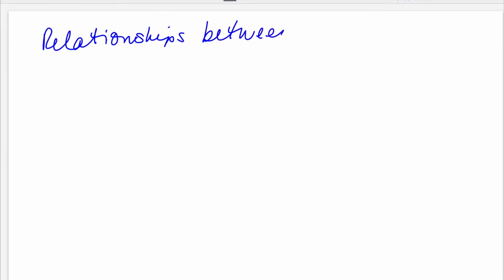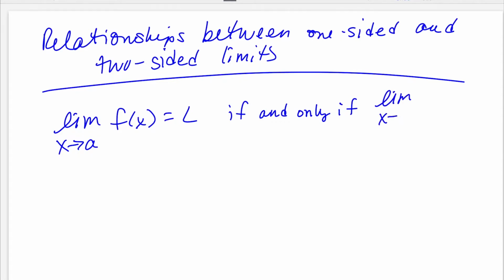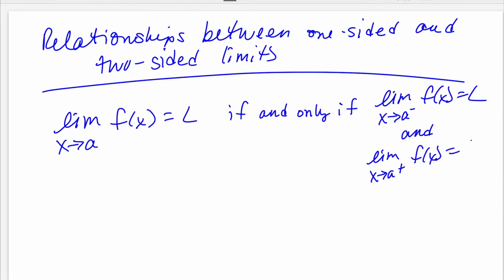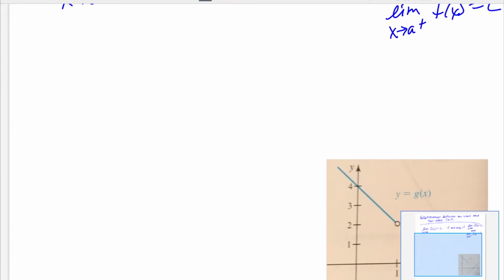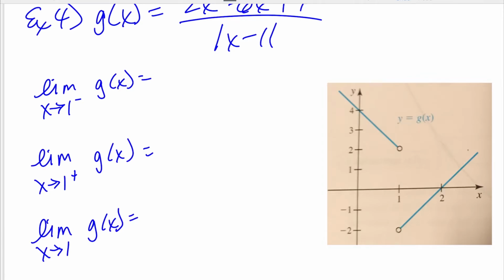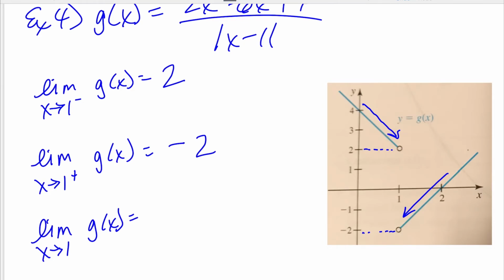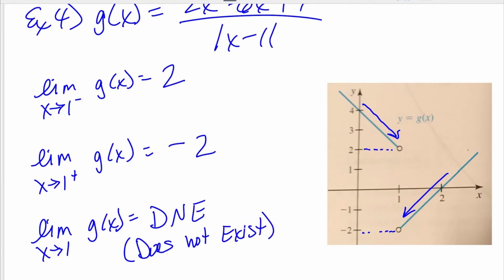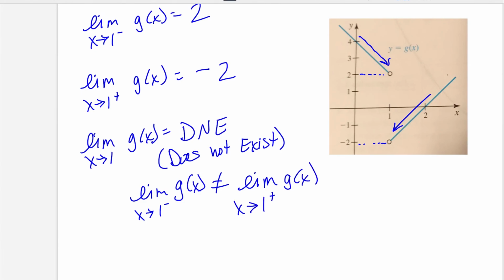MTH201-Notes 2-2 Part 3